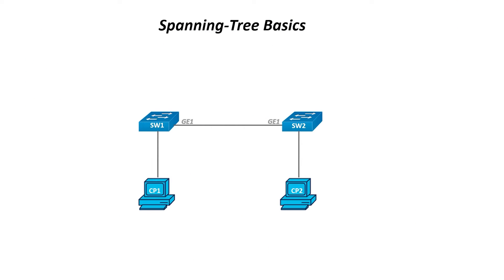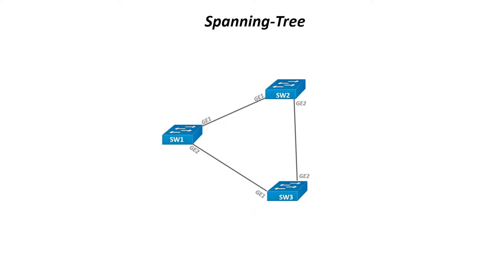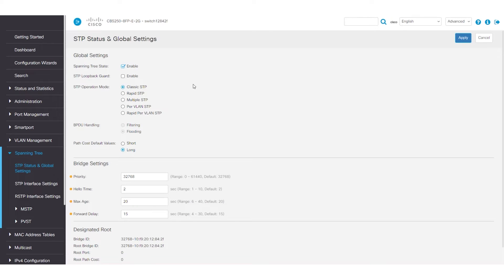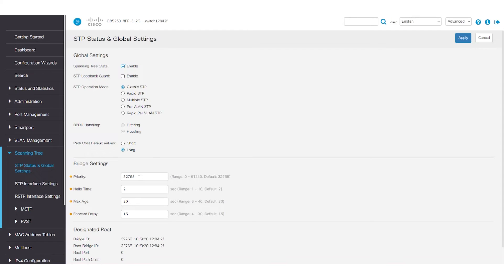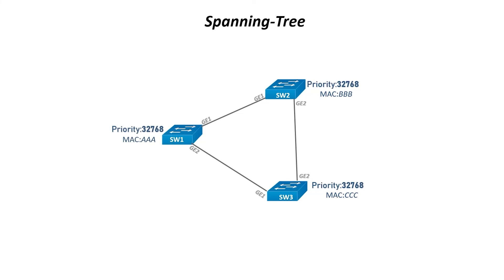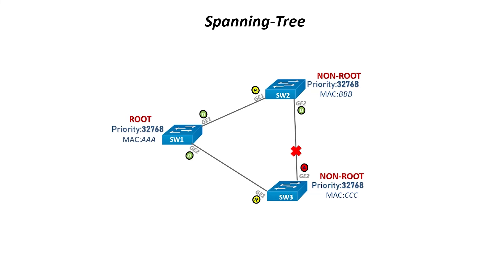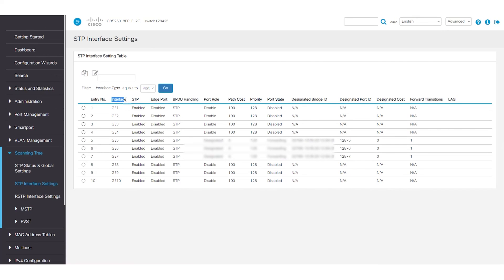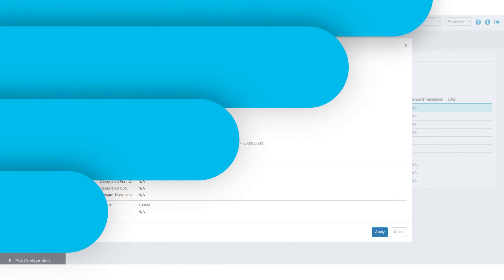How to Configure STP with Three or More CBS Switches | Ensure Network Stability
In this Cisco Tech Talk, we show you how to configure Spanning Tree Protocol (STP) with three or more Cisco Business Series (CBS) switches to ensure network stability and prevent loops. Learn how to set up and troubleshoot STP to create a resilient and efficient network topology.

  What you’ll learn in this video:
  – How to configure STP with three or more CBS switches
  – How to prevent network loops and ensure redundancy
  – Best practices for optimizing STP configuration in larger network topologies

  STP is essential for preventing broadcast storms and network loops, and this video will ensure you configure it properly for stable and scalable network environments.